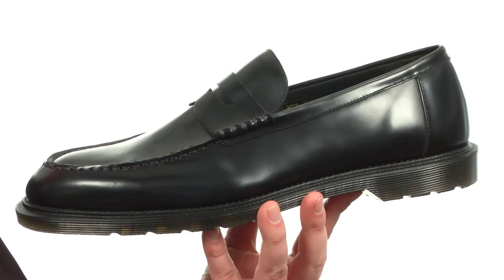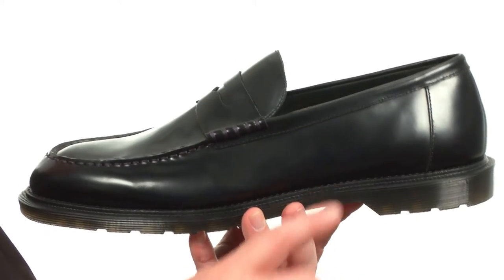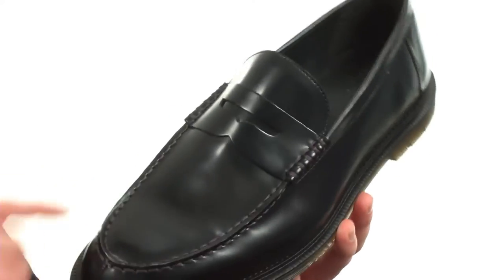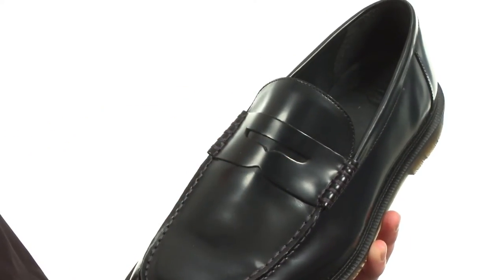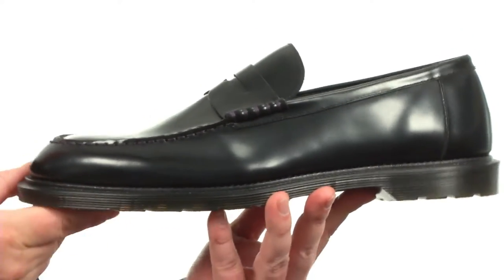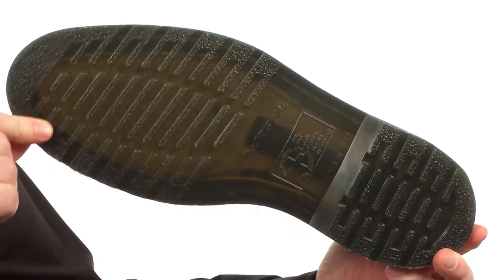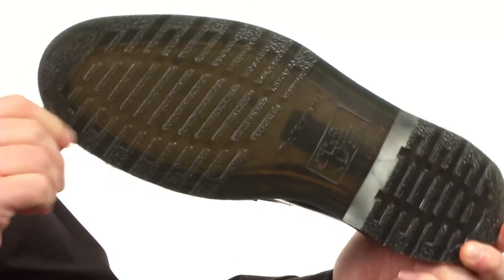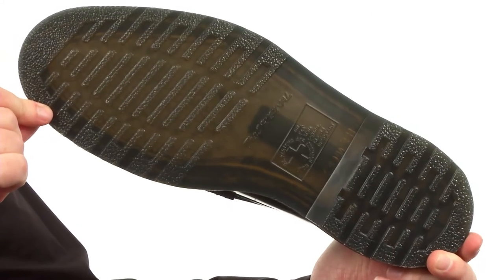Dr. Martens Penton Bar Loafer SKU:8650250